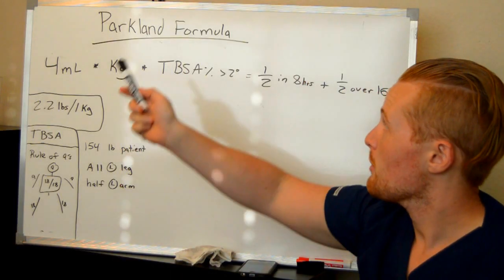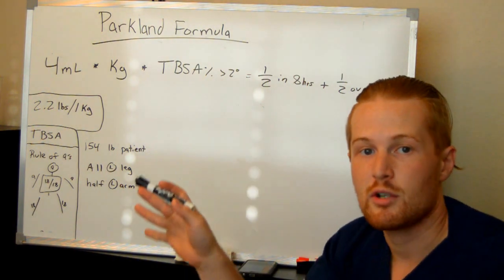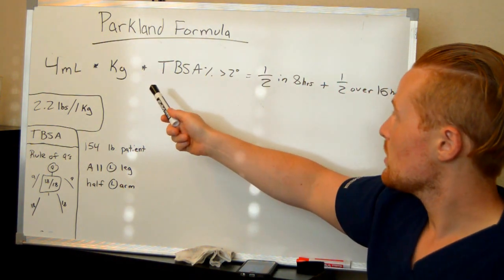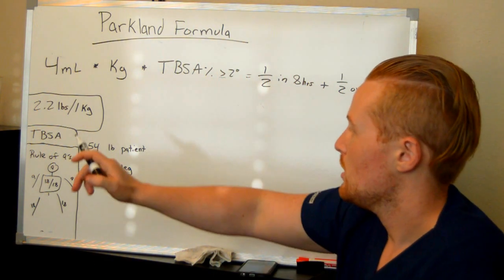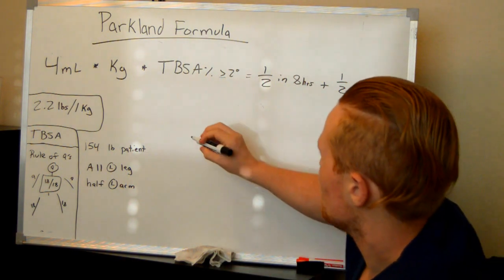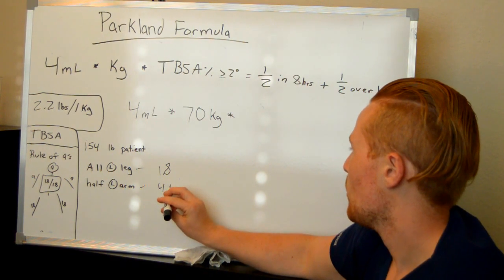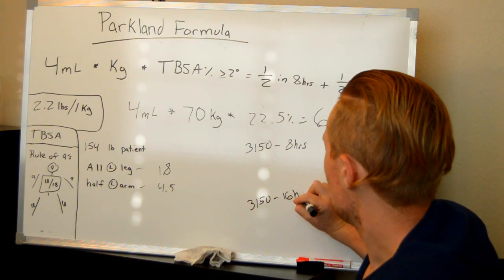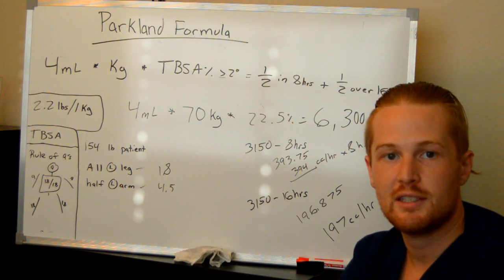Parkland Formula for Fluid Resuscitation - NCLEX Review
In this video I discuss the Parkland Formula for Fluid Resuscitation! This is a part of my playlists for integumentary disorders and fluid and electrolytes disorders. This video is perfect for the RN or LVN nursing student studying for the NCLEX or as a review for current RNs or LVNs.